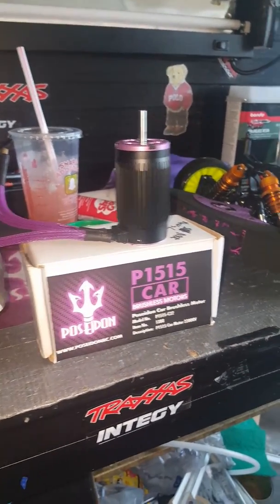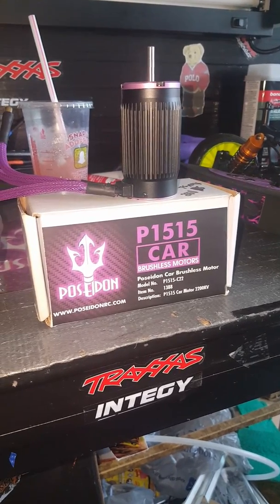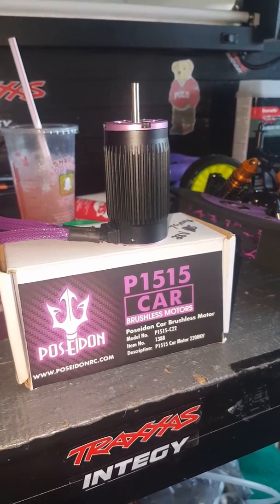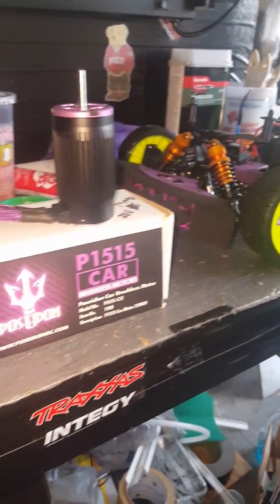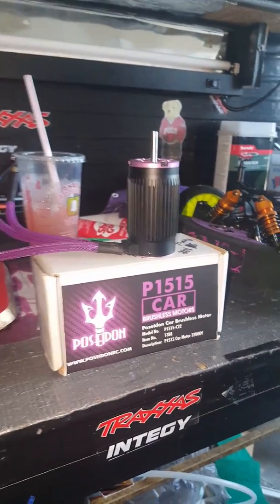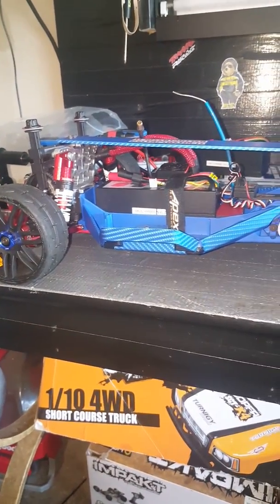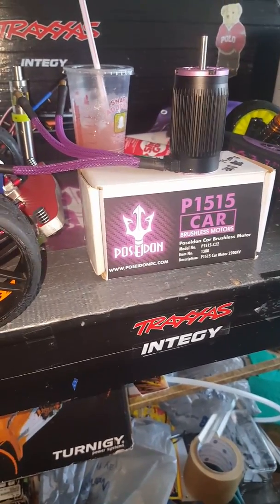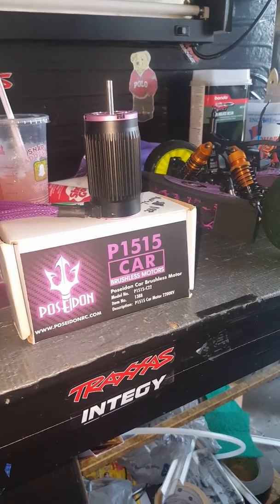Gearing do your homework